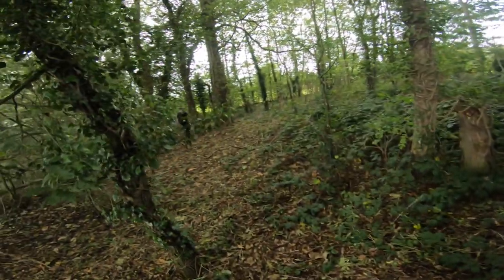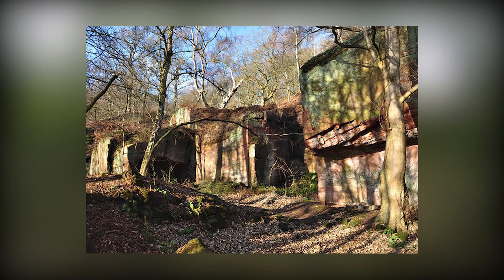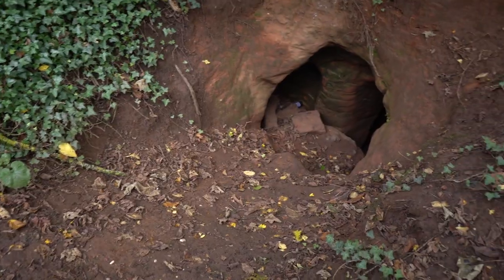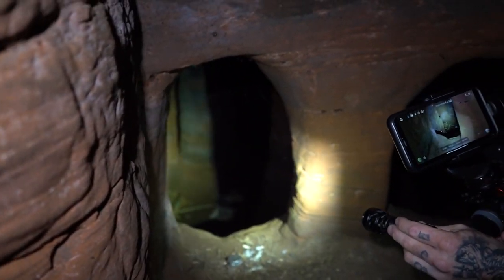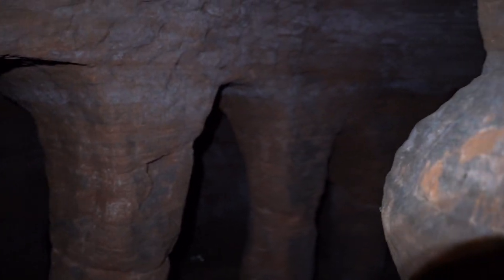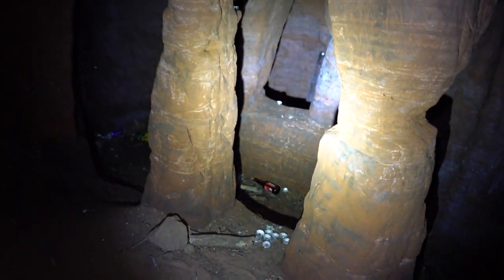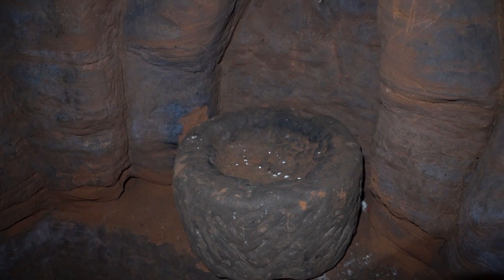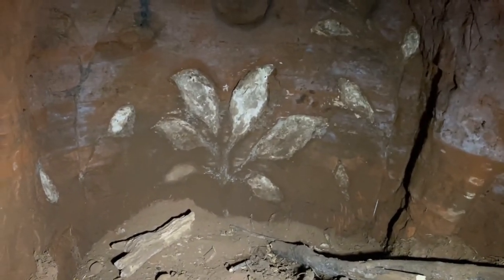Mysterious Knights Templar Caves where a SWORD was Found!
This is a location that I have wanted to go to for ages, and seeing as we were in the area on our way up, we decided to stop off.

Last time I attempted to get into this spot, we were rumbled by the locals pretty quickly, so it was always at the back of my mind that that could happen again.

But this time... it didn't! And we managed to get in and have a look. So glad we did cause this mysterious little cave is a wonder to behold with an ambiguous story involving a sword found in the 1980s and the Knights Templar.

► OUR RULES:
- We DO NOT Break and Enter.
- We DO NOT Intentionally Damage.
- We DO NOT Steal and try our best to Leave Things as we Found them.
- If we HURT ourselves, it's OUR own fault and on US.

► URBAN EXPLORING:
Urban Exploring or the Exploration of Abandoned Places is a hobby which has been around for many years. I explore derelict buildings mainly in the UK to try and uncover the history or discover the story behind why they have been left. Sometimes we find Mansions Full of Stuff or disused properties that have just been forgotten about. Either way, Urbex is always interesting. So join me as we Explore and peek behind the curtain of these Amazing Places.

All music in my videos is either from the YouTube Library or licensed through Soundstripe.